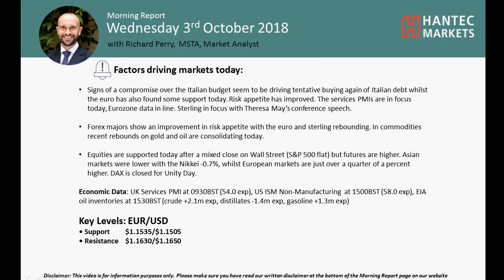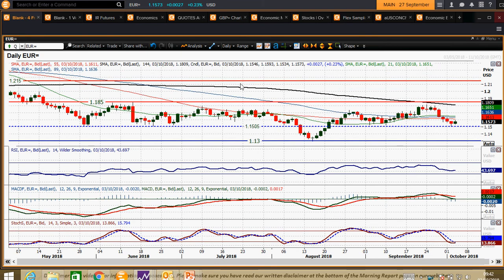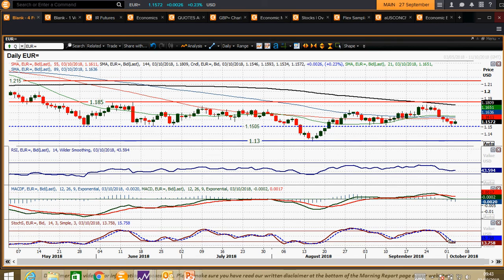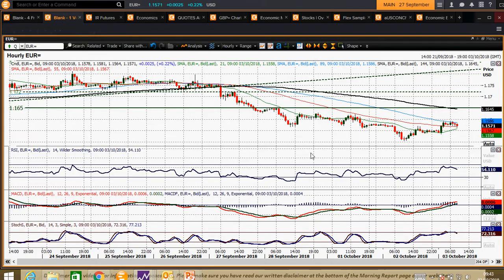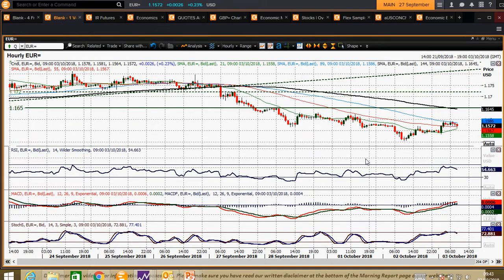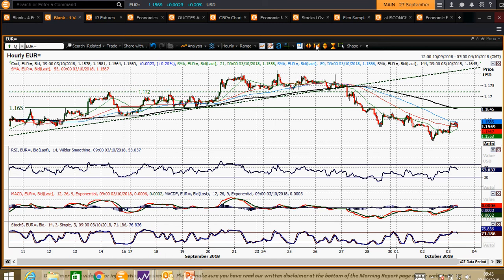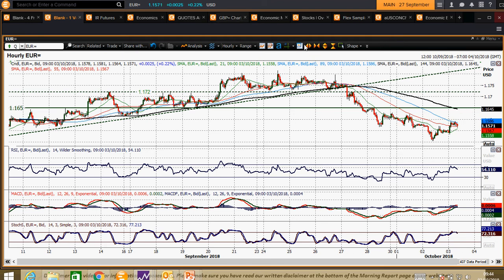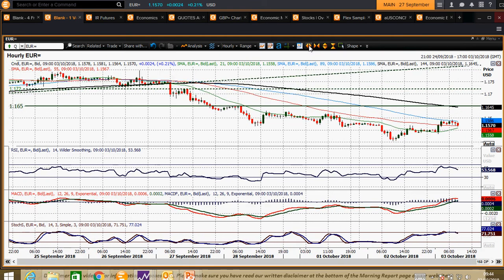EUR/USD Technical Analysis - Hantec Markets 03/10/2018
Has the euro embarked upon a recovery?